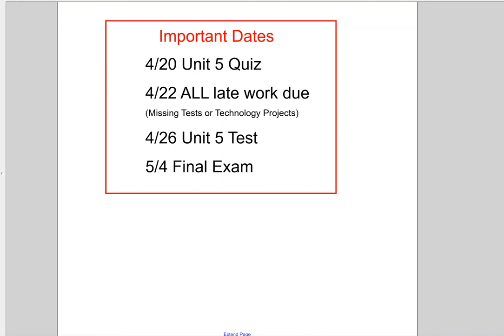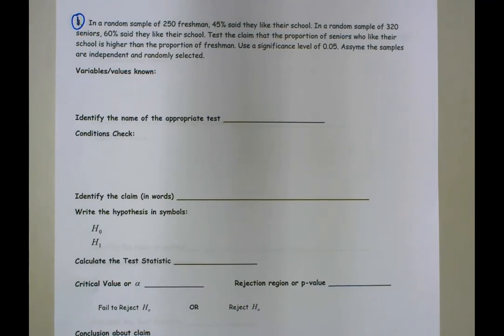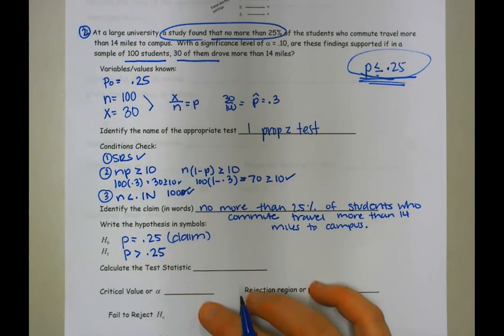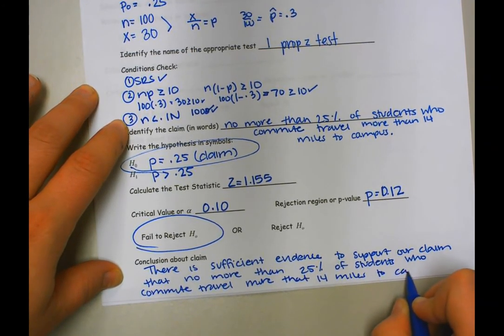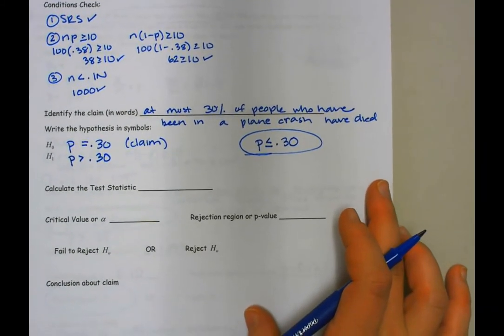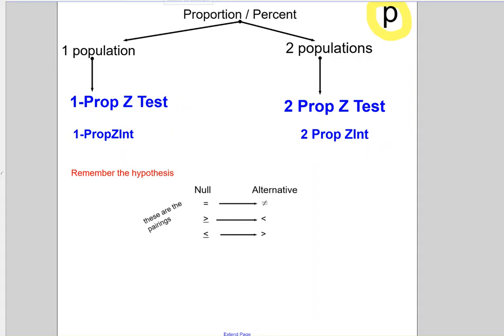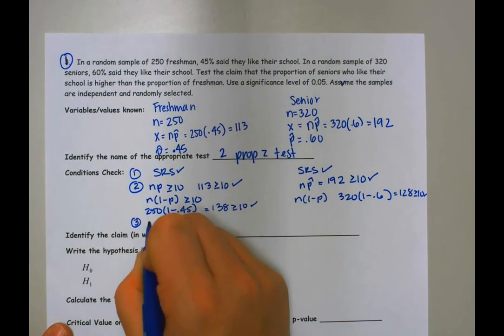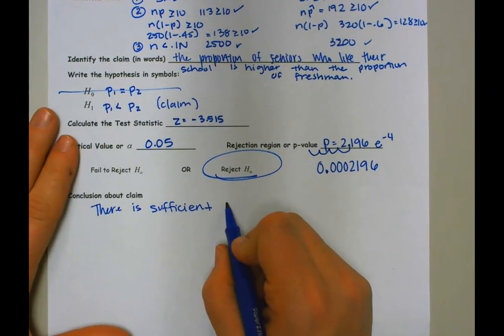Unit 5 Day 3 Class Notes Pink Pages 160 - 162